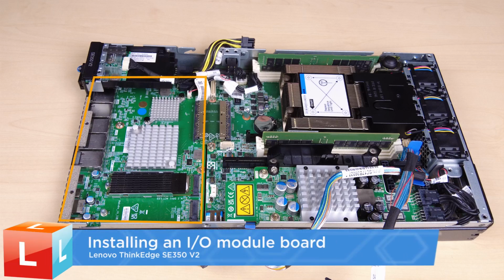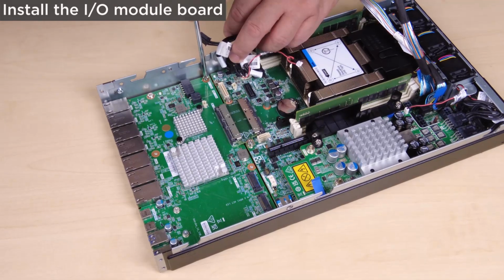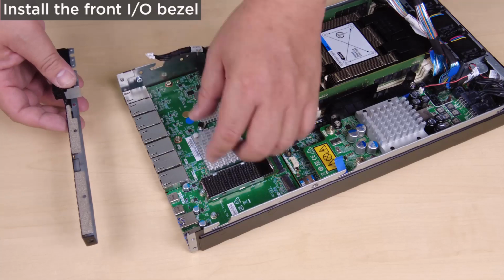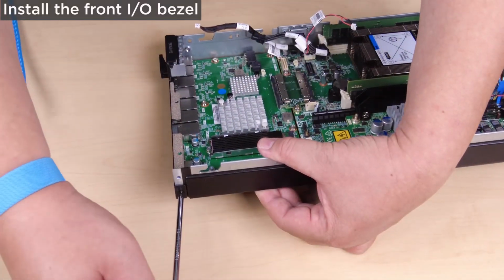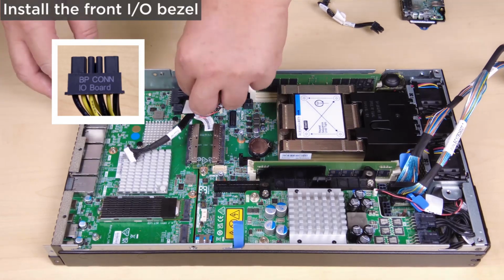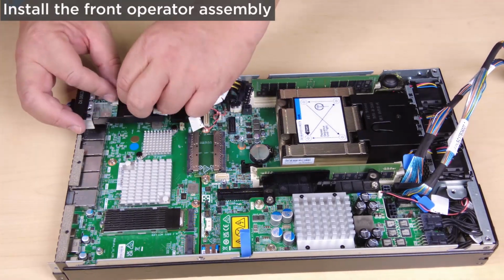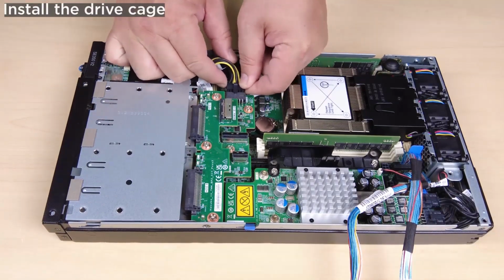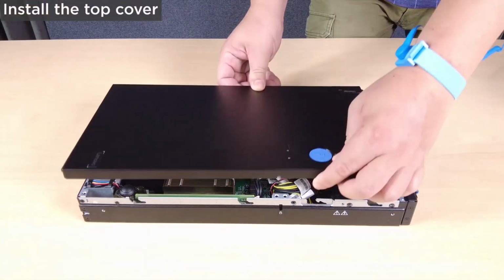ThinkEdge SE350 V2 installing an IO module board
This video introduces the procedure used to install an I/O module board on the SE350 V2.